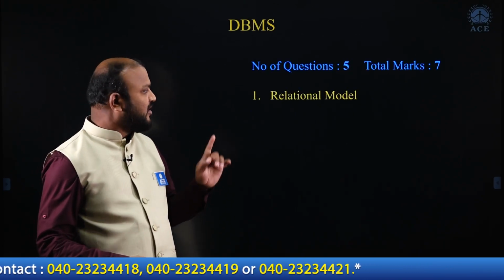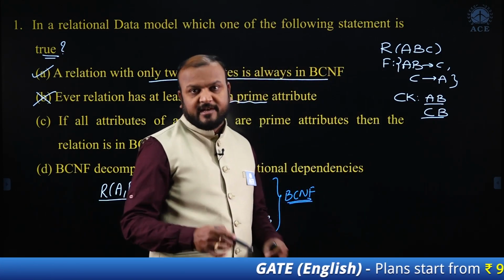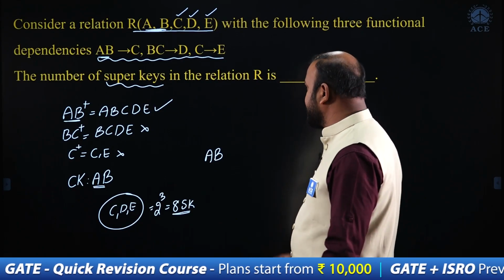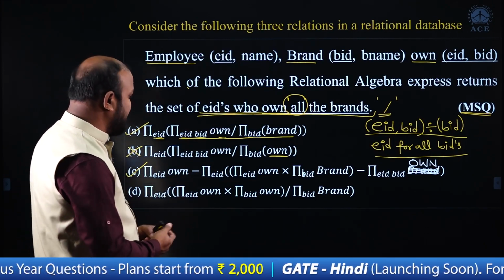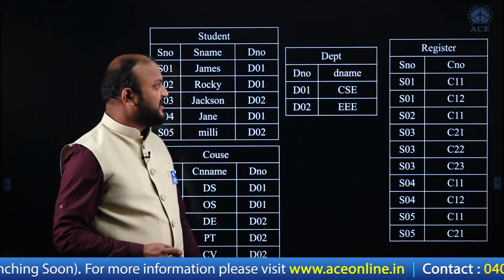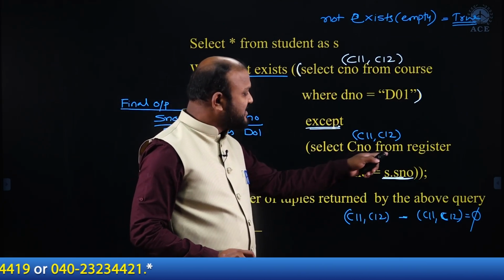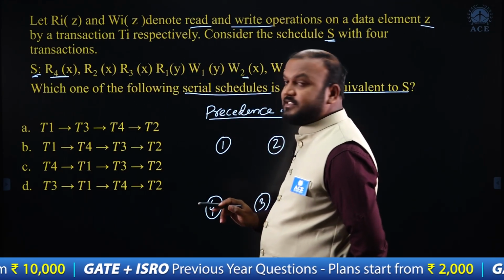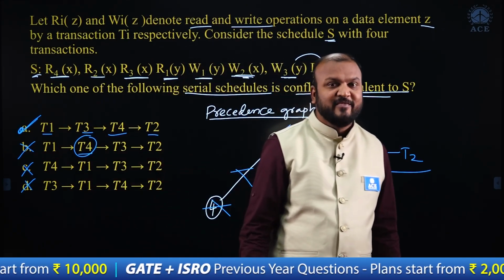GATE 2022 SOLUTIONS | DBMS - Computer Science Engineering (CSE) | ACE Engg Academy | ACE Online